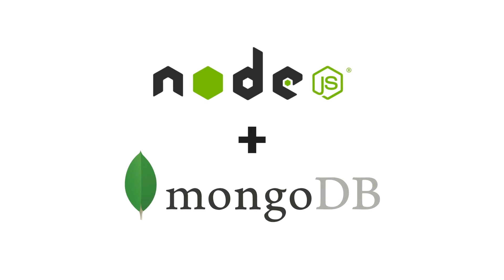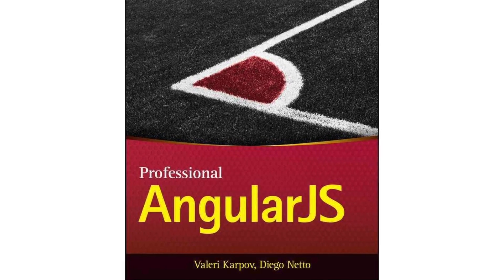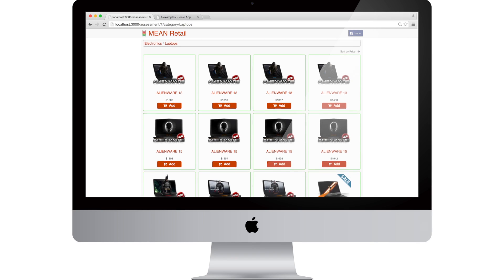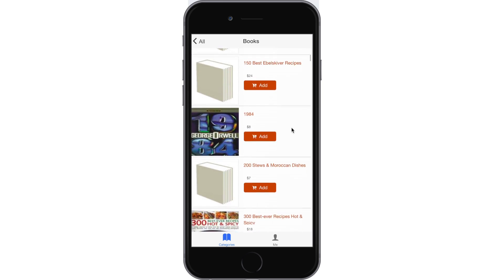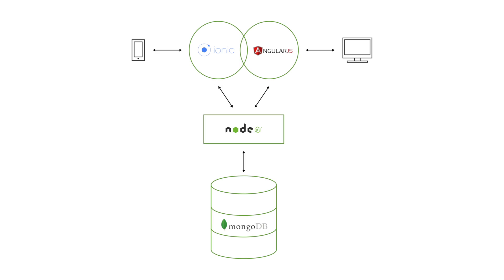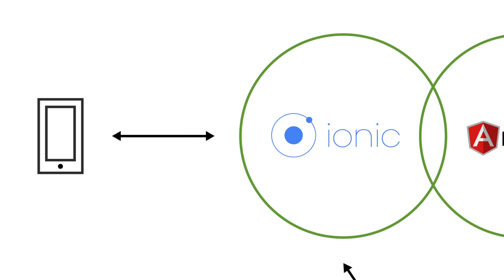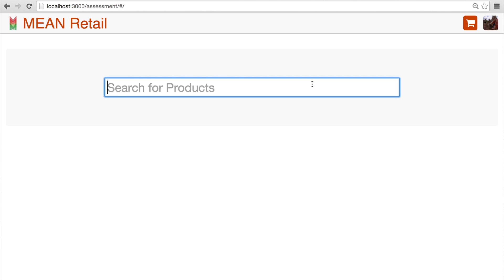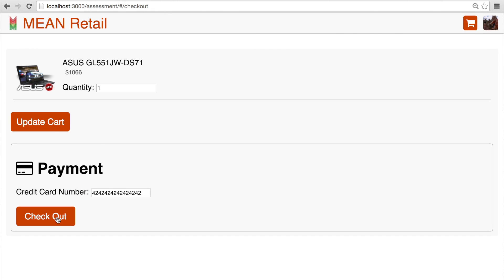Introduction to MongoDB using the MEAN Stack | MongoDBx on edX | Course About Video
Want to be a full-stack JavaScript engineer? This computer science course will give you a broad introduction to several of the most popular web and mobile app development toolkits, including MongoDB, ExpressJS, AngularJS, and Node.js. Together, these tools are called the “MEAN stack.”

This course will teach you the basic concepts of the MEAN stack while walking you through building a shopping cart application. This online store will enable users to search for products, add them to their cart, and check out using Stripe, an online payment processor. You’ll build your own REST API (Representational State Transfer Application Programming Interface) server from scratch using solid MongoDB schema design principles, as well as a web application using AngularJS and a hybrid mobile application using the Ionic framework.

When you complete the course, you will receive a discount to MongoDB Professional Certification, enabling you to demonstrate your skills, show recruiters and hiring managers your expertise, and earn a spot in the MongoDB Certified Professional Finder.

No prior experience with any of the MEAN stack technologies needed. The only prerequisite is a basic knowledge of the JavaScript programming language.